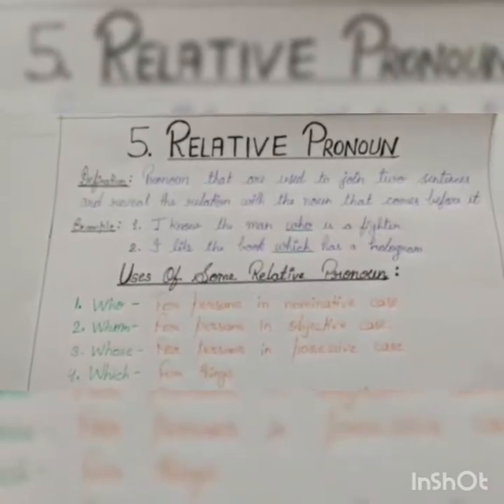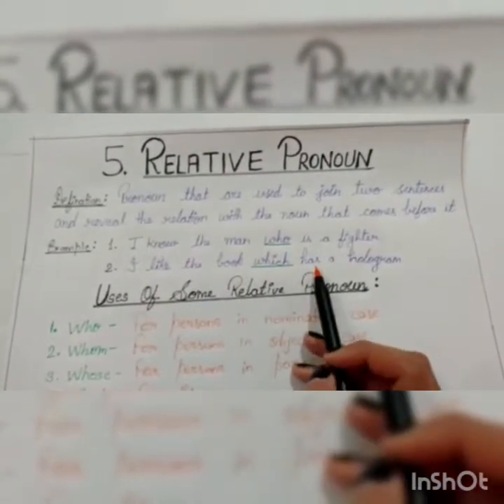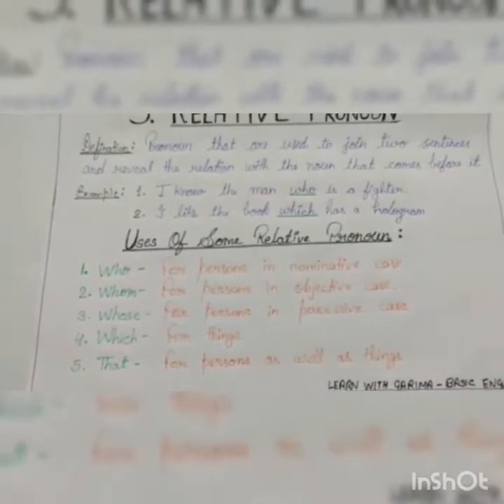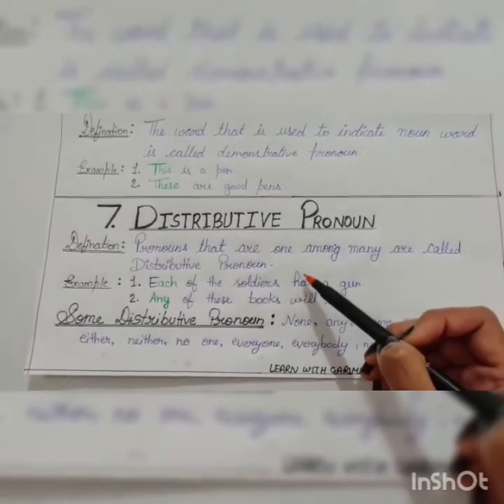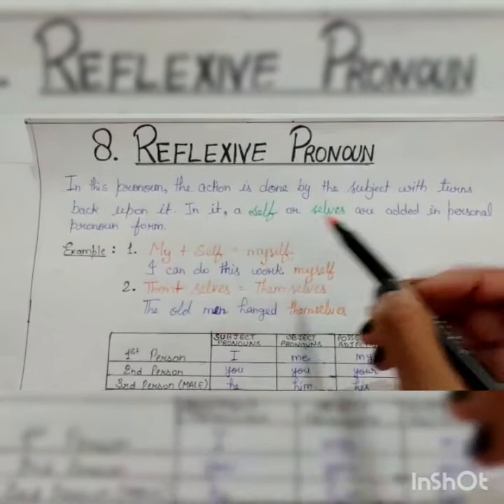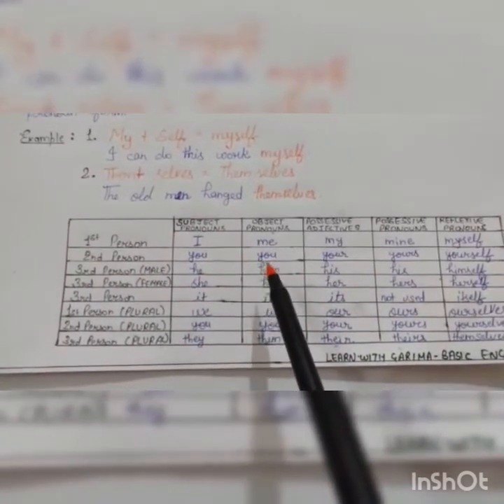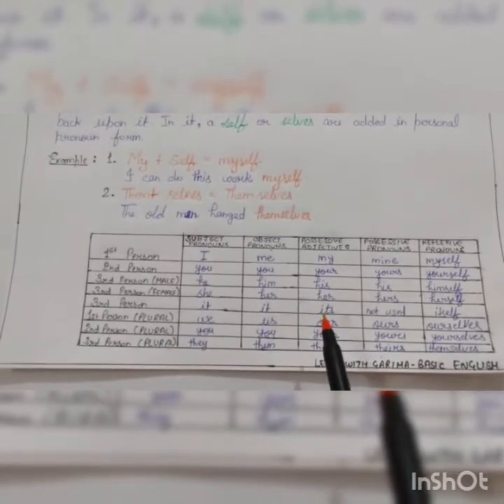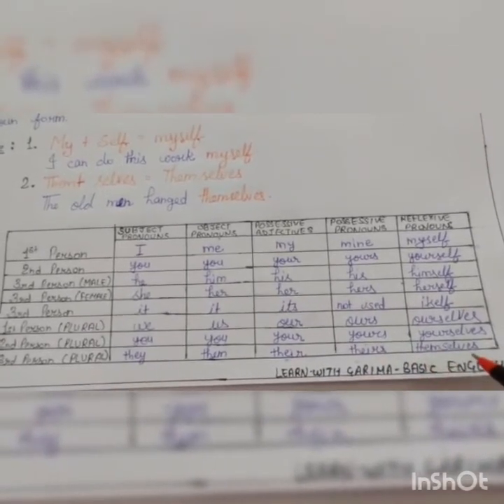pronoun part -2